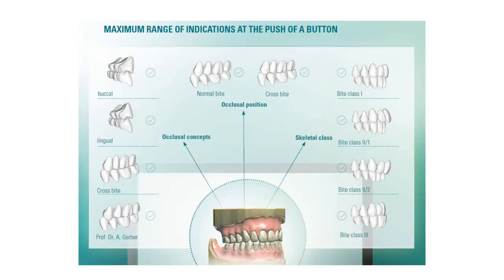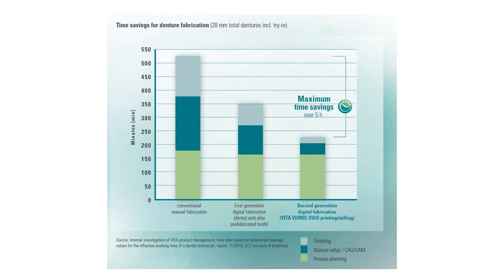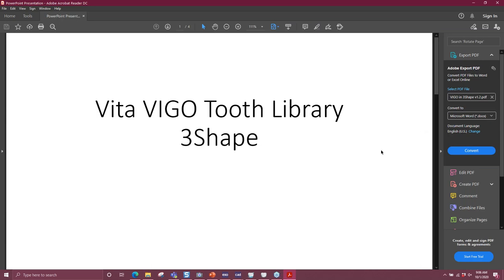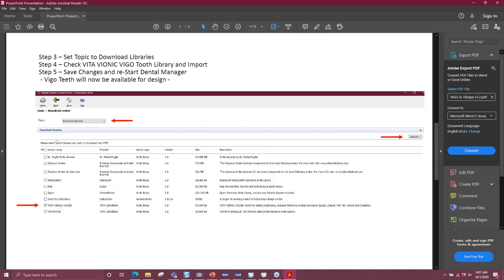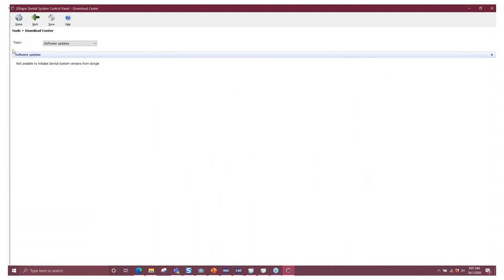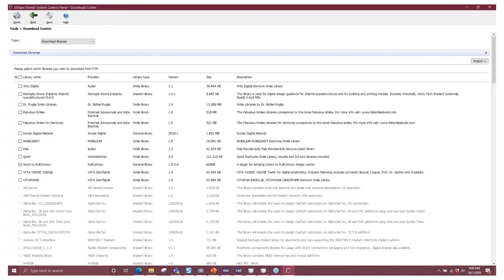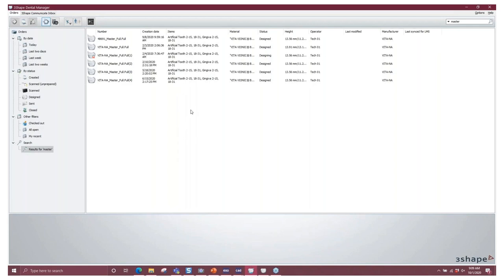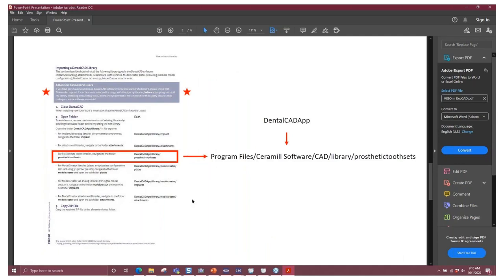Updating Your System with the ONLY True Digital Denture Tooth Library!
Cut costs and save time going Digital with Dentures. Upgrade your services using a Digital Denture workflow by incorporating a premium tooth library designed specifically for the digital denture process. Available now for both 3Shape and Exocad, mill or print your denture base and bond in the VIGO teeth, VITA's technical team will guide you step by step.

Presenter: Paul Richardson, CDT